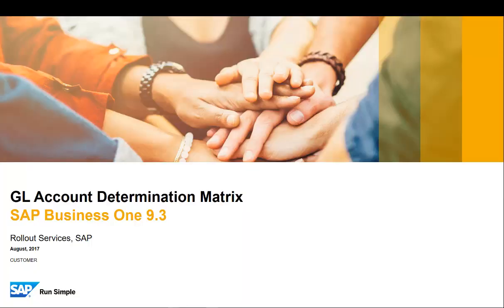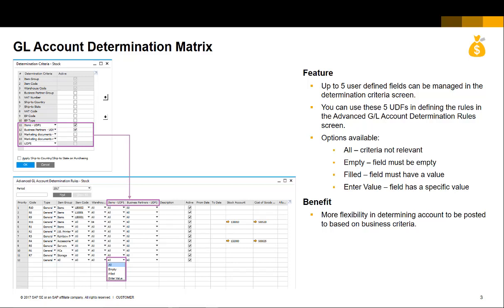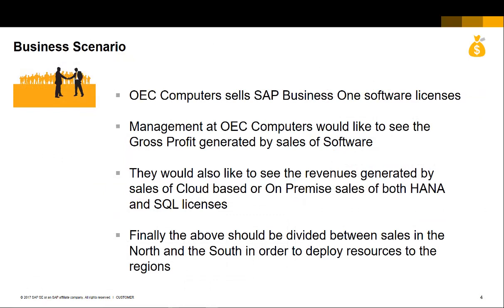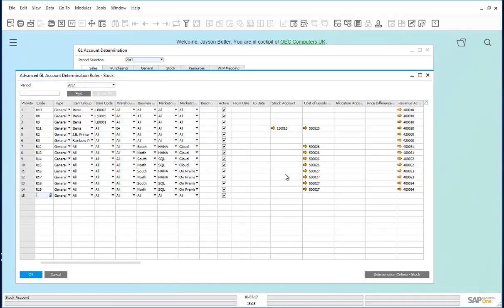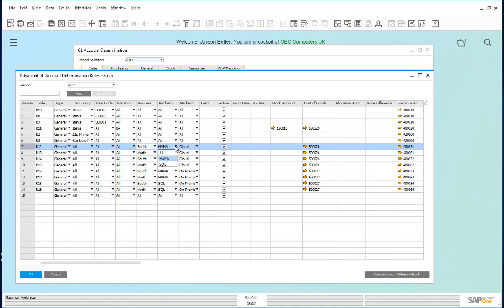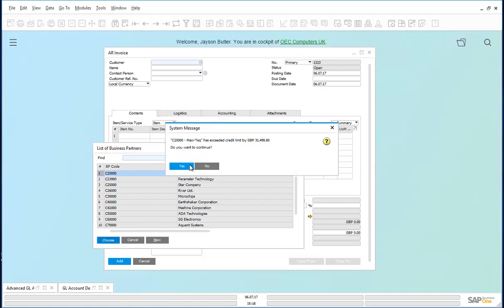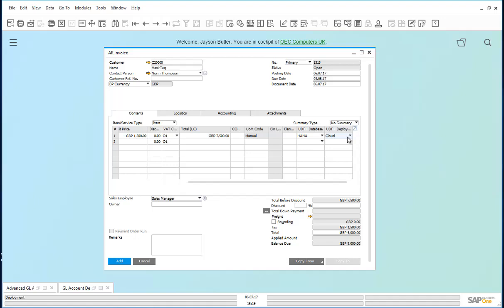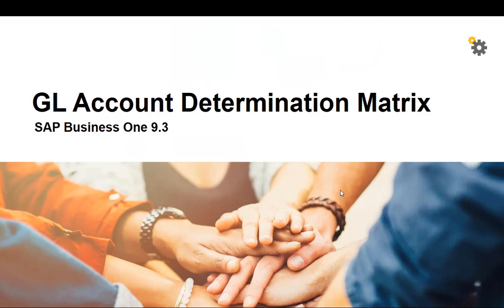SAP Business One 9.3 - GL Account Determination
Welcome to this short clip on the GL Account Determination Matrix feature in SAP Business One version 9.3.